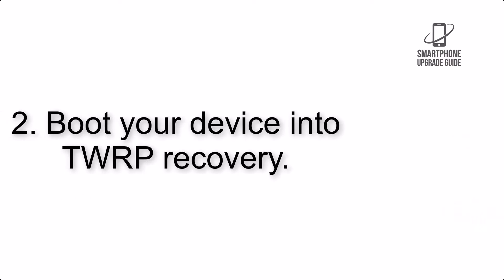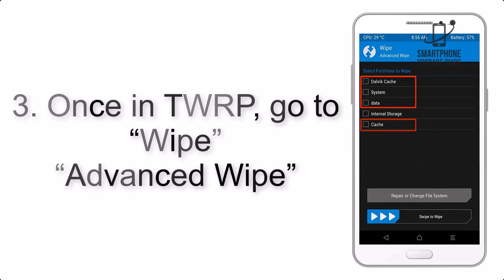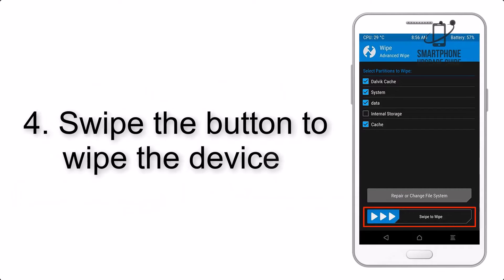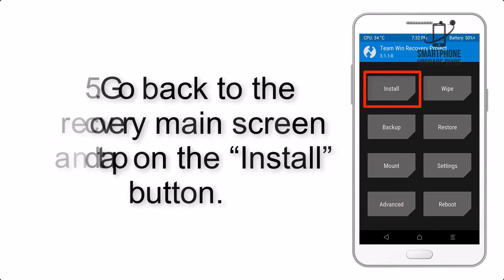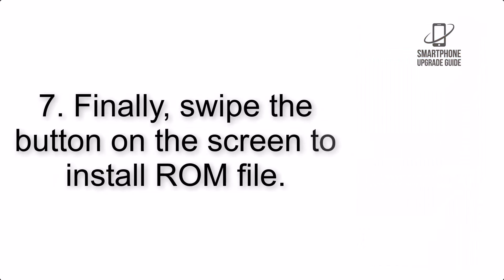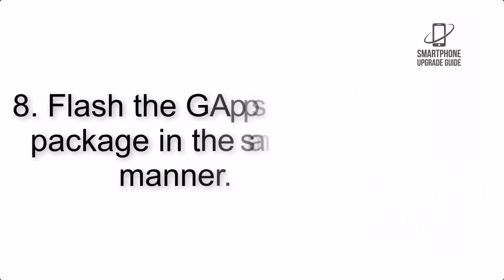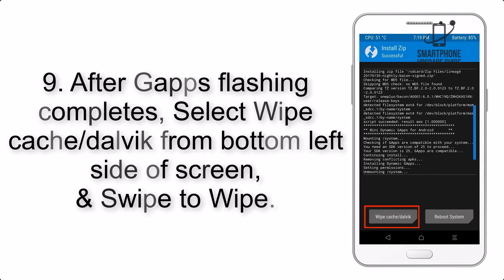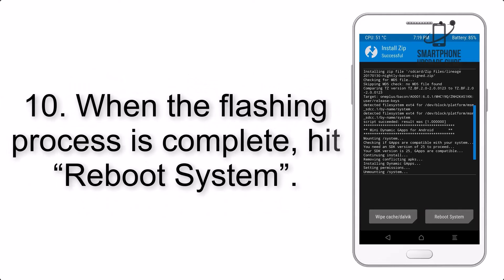Install Android 14 on OnePlus Nord (AOSP Rom) - How to Guide!